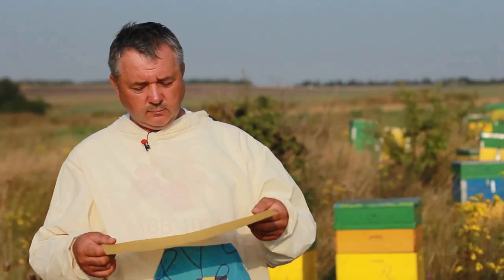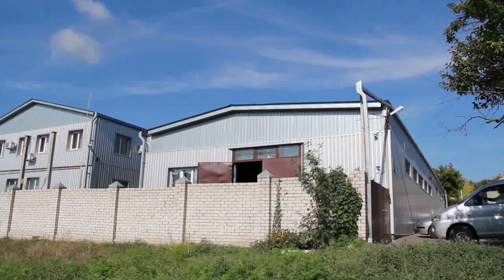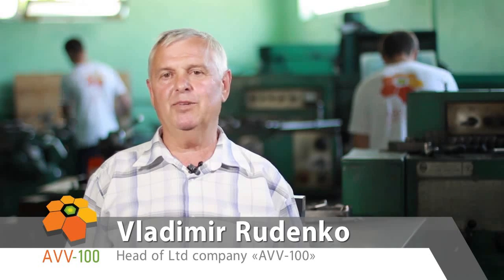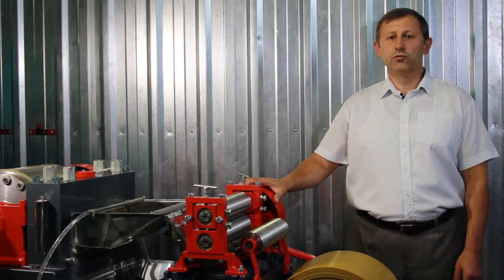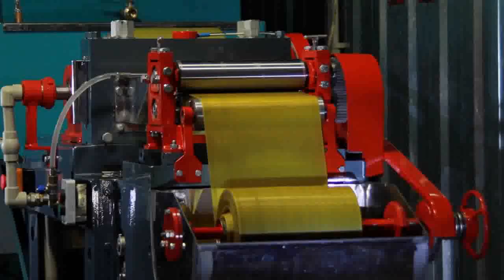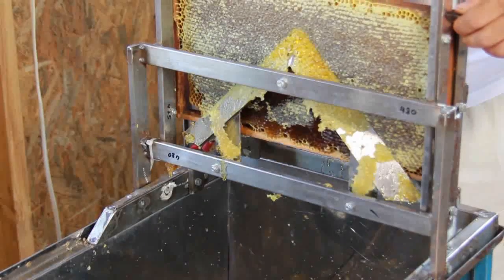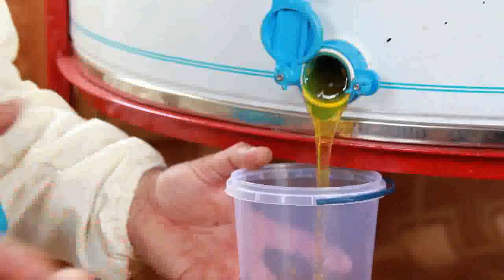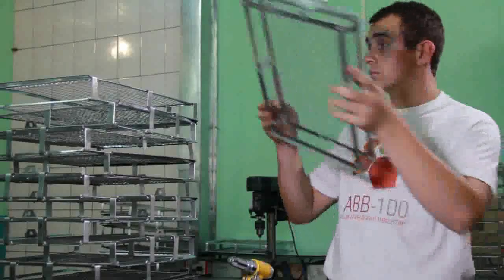Ltd company "AVV-100" UNIT FOR MANUFACTURING HONEYCOMBS AIV-50, Rolls, Beekeeping equipment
Ltd company "AVV-100" produces:
     • Unit for manufacturing honeycombs:
               AIV-50,
               AIV-50 (Tape Generating device - 2 pc, Electric cubicle -2 рс.)

     • Rolls engraved and smooth machine and hand
     • A wide range of beekeeping equipment